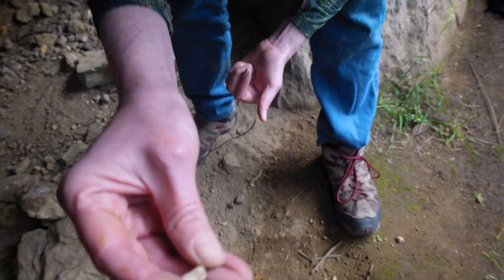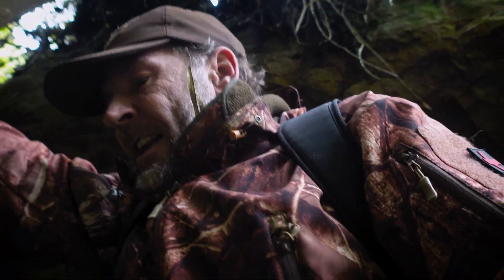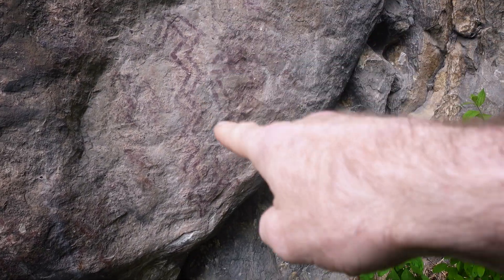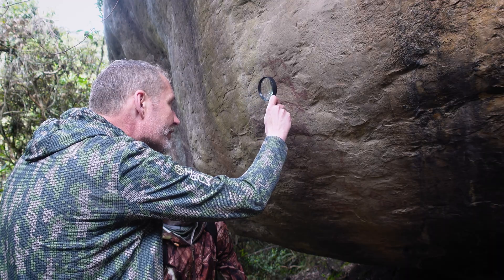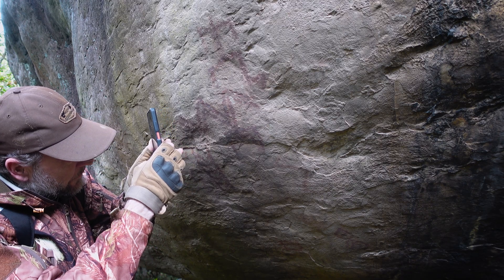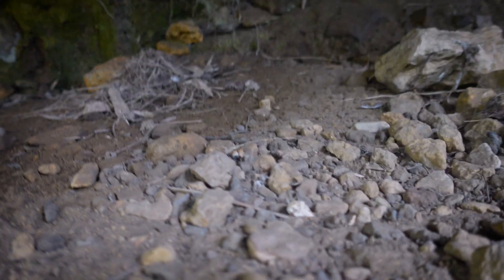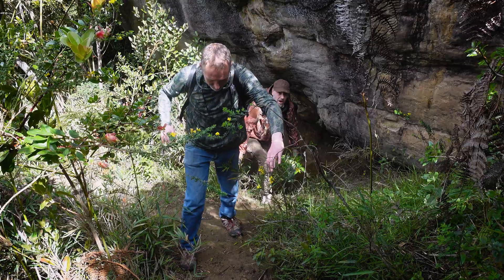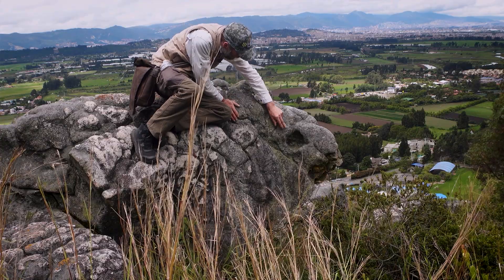12,400-Year-Old Ice Age Secrets Exposed by AI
Deep in the Colombian Andes, cutting-edge AI analysis exposes startling evidence dating to 10,400 BC, at the end of the last Ice Age. Explorers Ashley Cowie and Jay Parker investigate a remote rock shelter containing red ochre pictograms, a human tooth, and bone fragments - remains linked to Younger Dryas - era ritual activity.

Using advanced imaging, AI pattern recognition, and digital forensics, the team decodes a ceremonial site formed during one of Earth’s most extreme climate shifts. These discoveries challenge conventional models of Ice Age belief systems, symbolic behavior, and cultural complexity in South America.

This investigation reveals how ancient communities responded to rapid climate change - and why these forgotten rituals still matter today. Join Cowie and Parker as they uncover a hidden chapter of Ice Age archaeology, buried high in the Colombian Andes.

🔍 What You'll Discover:

🟥 Ancient red ochre cave pictograms preserved for 12,400 years
🦴 Human tooth and bone fragments dating to the Younger Dryas
🧠 AI-decoded ritual patterns revealing Ice Age spiritual practices
⛰️ Remote Colombian Andes site dated to 10,400 BC
📡 Advanced imaging technology exposing hidden archaeological details

🎥 Chapters:

00:00 Colombian Andes Expedition Begins
02:15 Ancient Rock Shelter Discovery
05:30 Red Ochre Pictograms Revealed
08:45 Human Tooth and Bone Analysis
12:20 AI Decodes Ritual Patterns
15:40 Younger Dryas Climate Context
18:55 10,400 BC Dating Confirmation
22:10 Spiritual Practices Unveiled